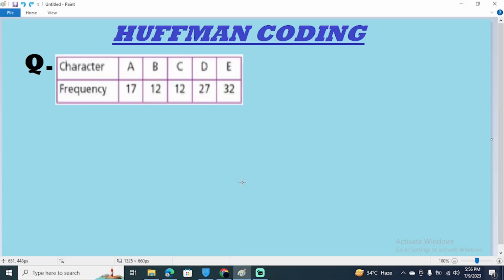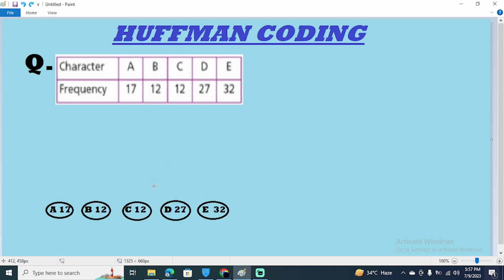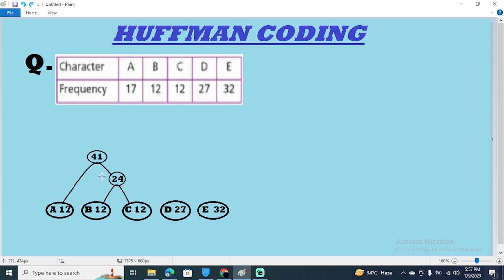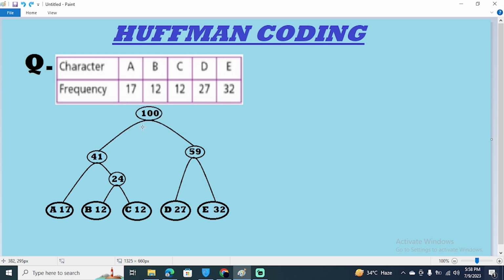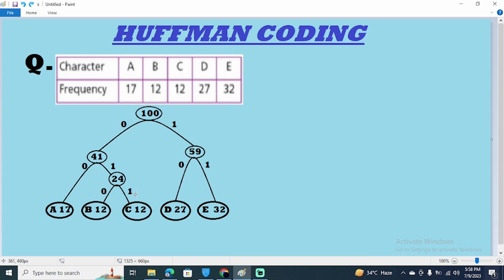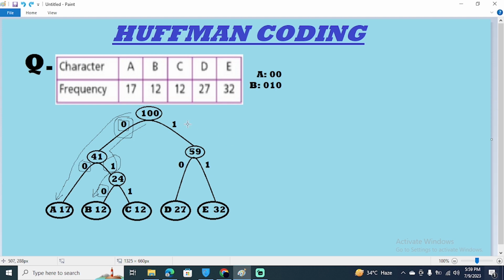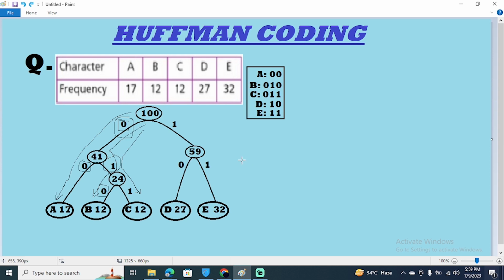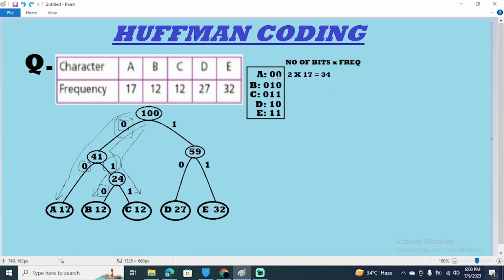Solving Huffman Coding compression technique question | Solved example | Computer graphics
Welcome to "Mastering Huffman Coding," an in-depth video tutorial where we unravel the secrets of Huffman coding and guide you through solving a challenging question. Whether you're a beginner seeking a solid foundation in data compression techniques or an advanced learner aiming to sharpen your skills, this video is designed for you. Our expert instructor breaks down the intricacies of Huffman coding, providing clear explanations and examples to help you grasp this essential concept.